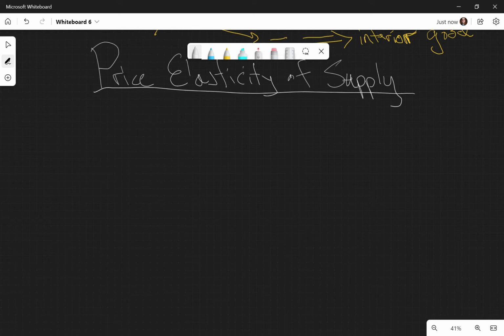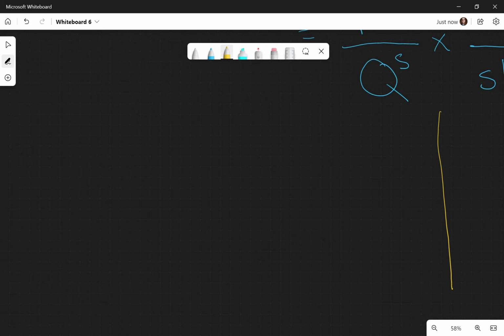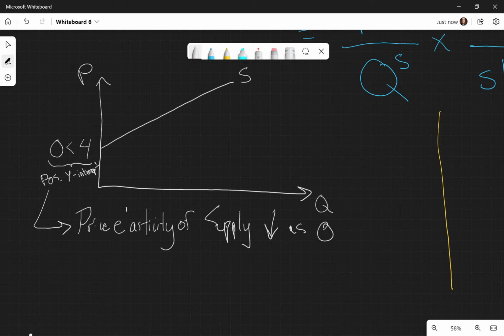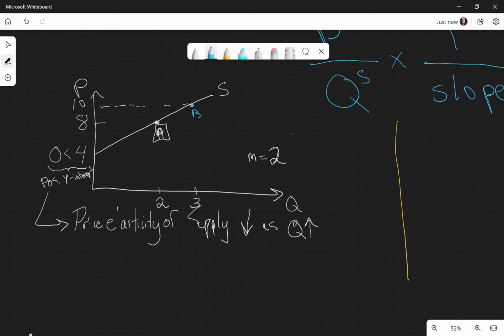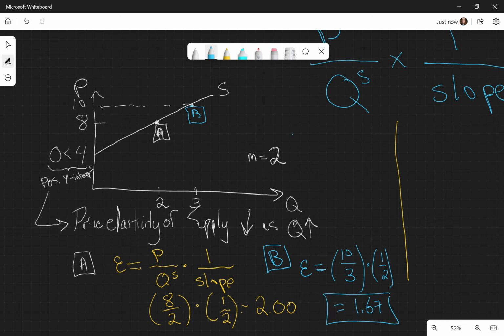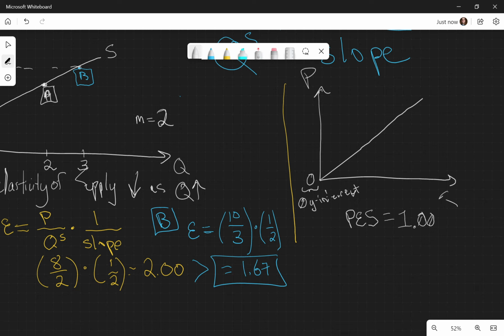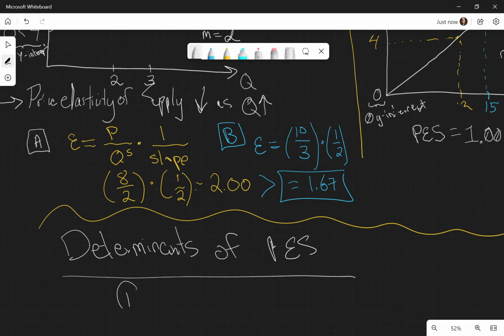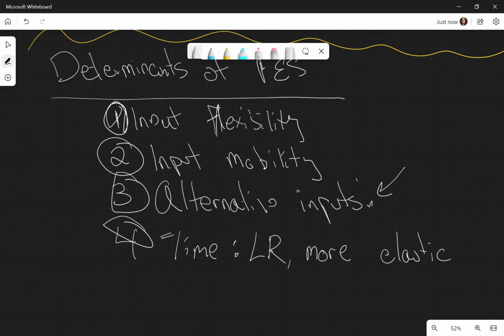Price Elasticity of Supply Defined